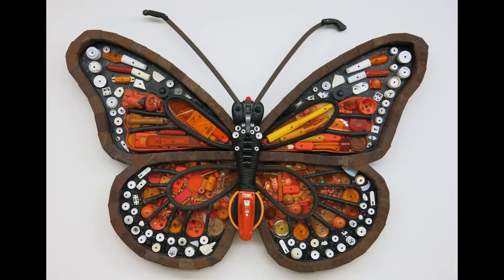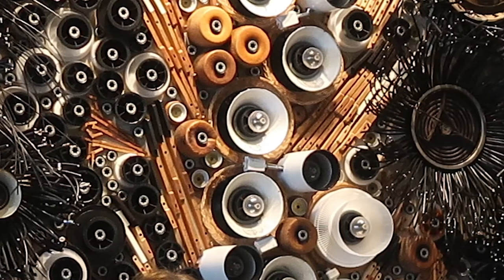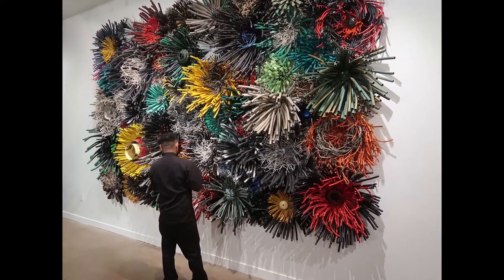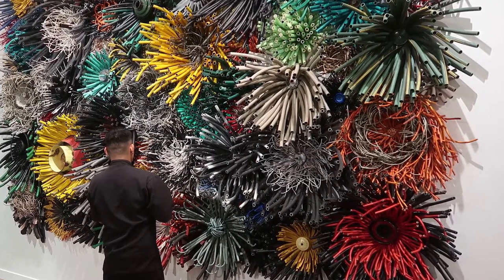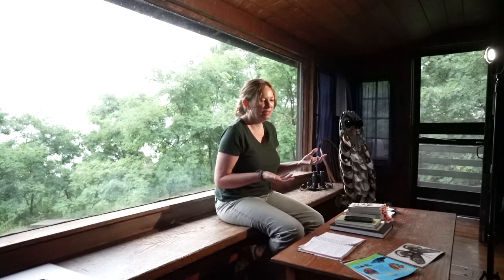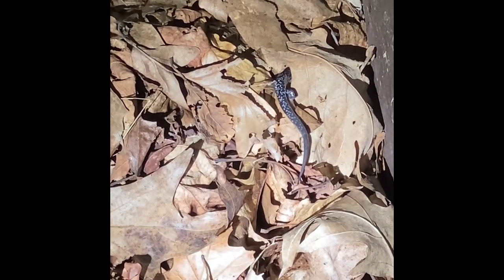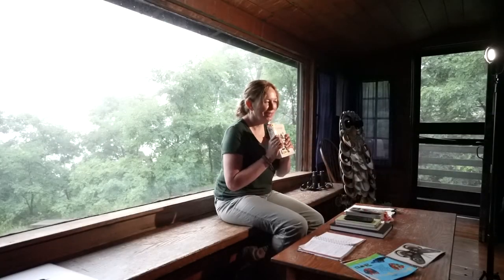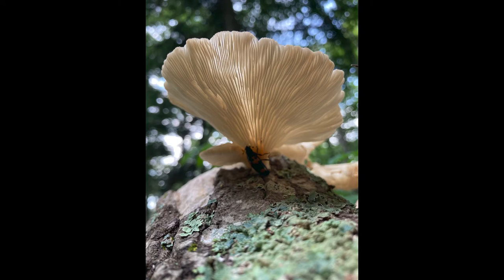Repurposed for Art - Artist in Residence Michelle Stitzlein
Artist in Residence Michelle Stitzlein turns nonrecyclable trash into alluring, large-scale art that broadens our perspective on waste while enticing us to take a closer look at the commonplace items we routinely acquire then discard.

Chapters
00:00:00 Introduction: A lot of trash
00:00:36 Materials: A second use
00:02:19 Meaning: Think twice
00:03:14 Studio: Baltimore, Ohio
00:03:47 Gathering materials: From the trash can
00:04:23 Art medium: It was going in the landfill anyway
00:05:29 Residency: Newness at Shenandoah National Park
00:06:21 Process: Science + art = moths
00:08:30 Thanks